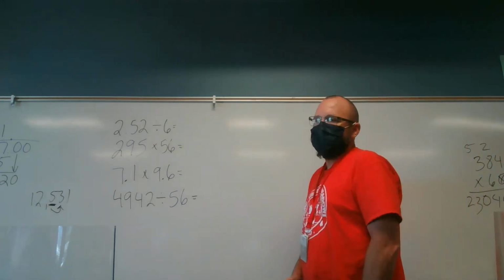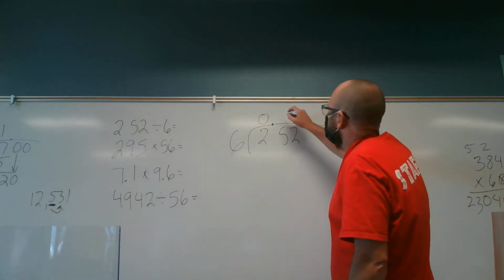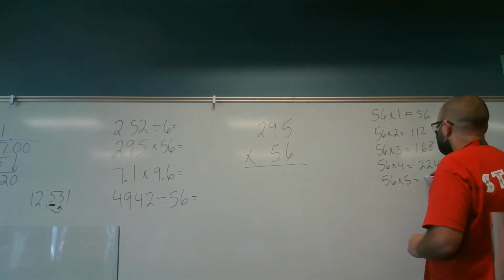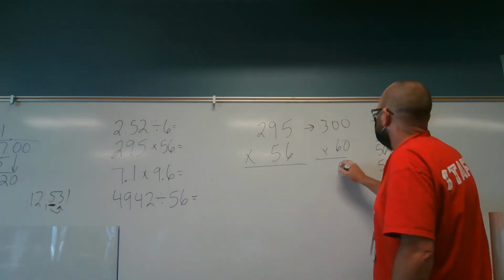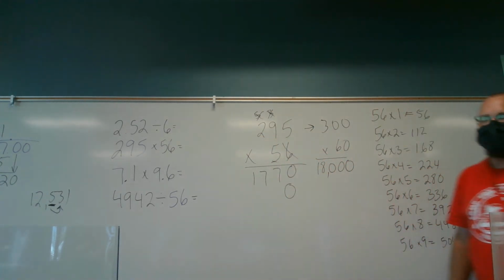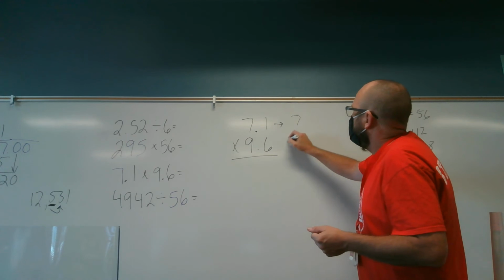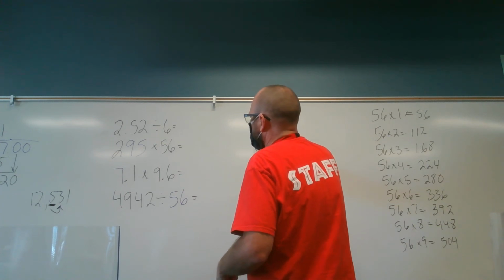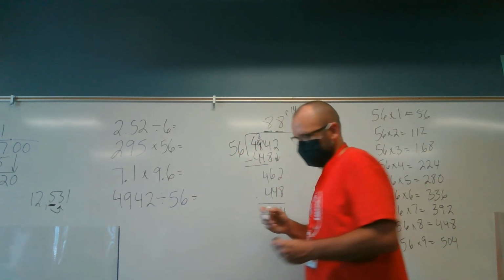2020 11 11 Multiply and Divide #3